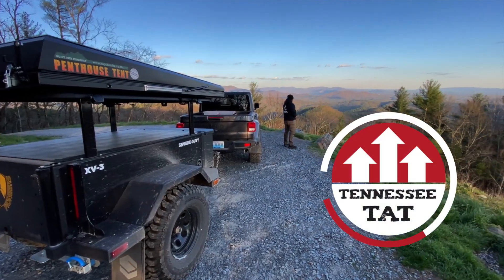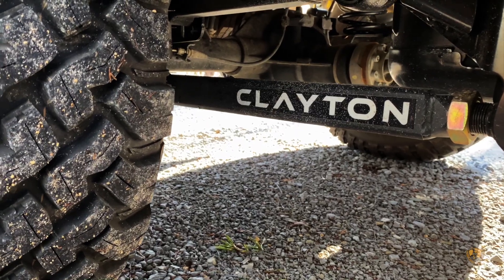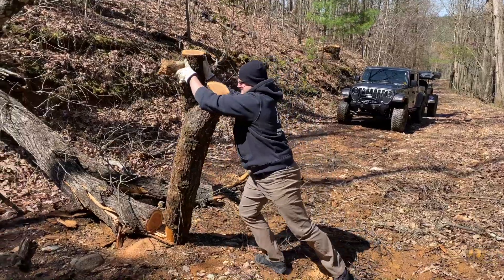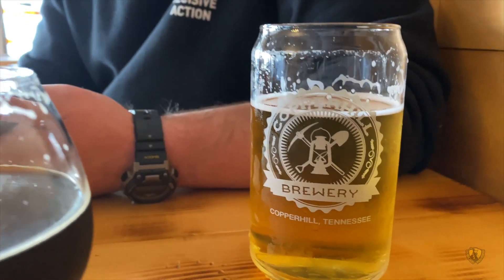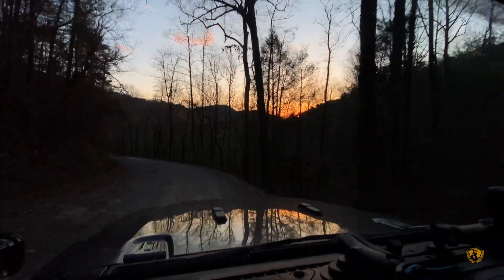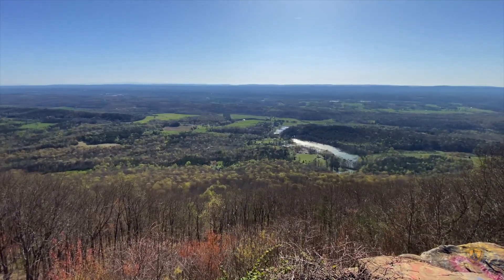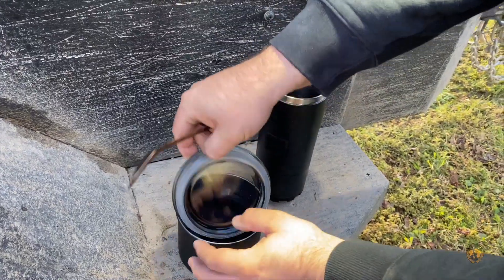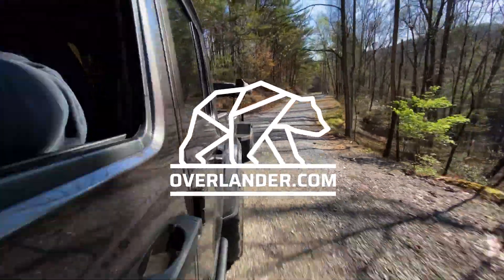Trans America Trail - Tennessee Section - Travel Guide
In this section we tackle Tennessee. The last mountainous area on the east region before we head west. It also dips into Georgia, Alabama & Mississippi. Water Crossings • Appalachia Mountains • Endless Forestry Trails

This section of the Trans America Trail has everything the east region has to offer in one go!